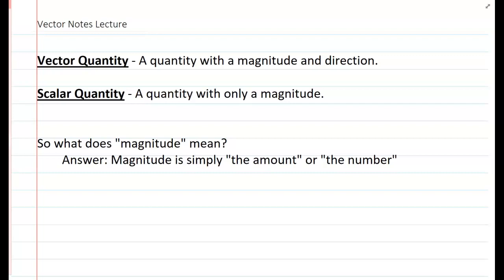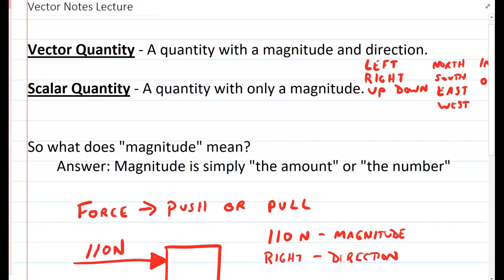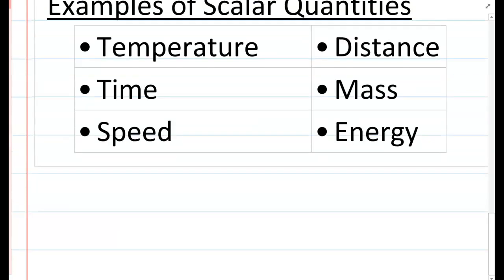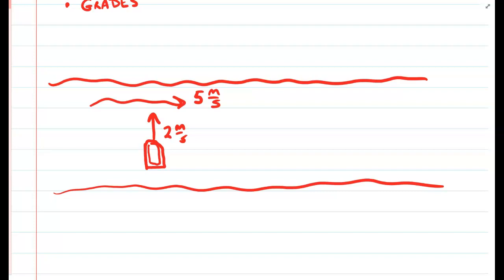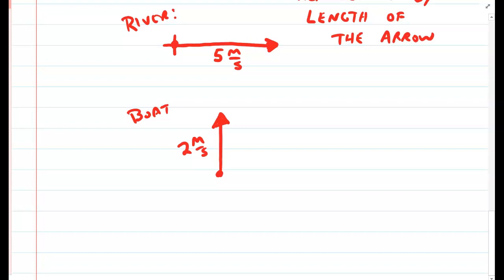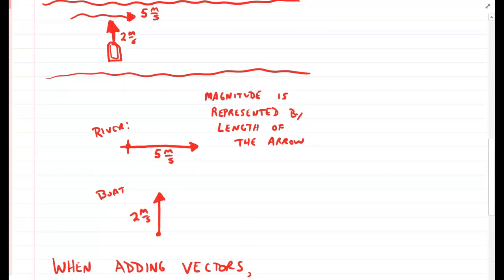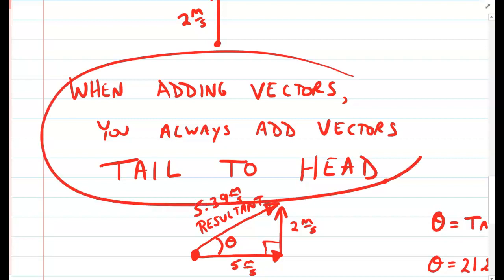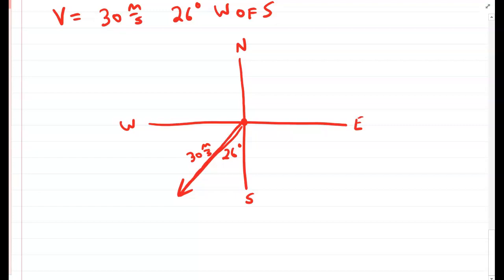Mr. C's Introduction to Vectors and Scalars